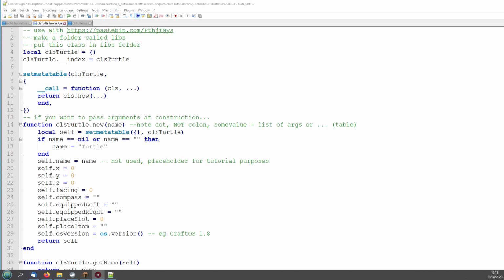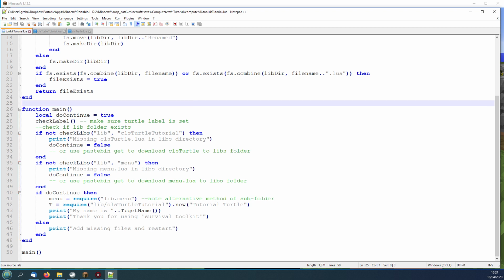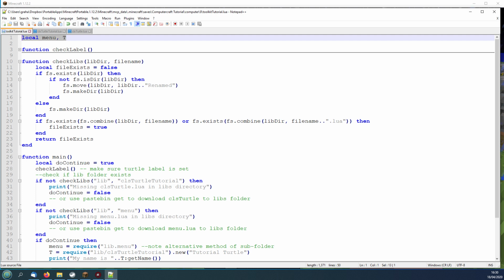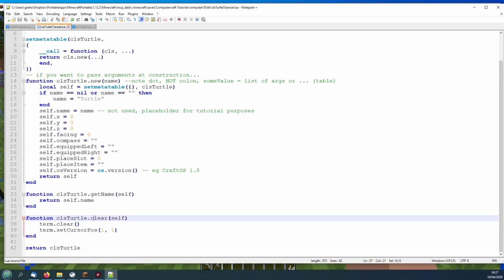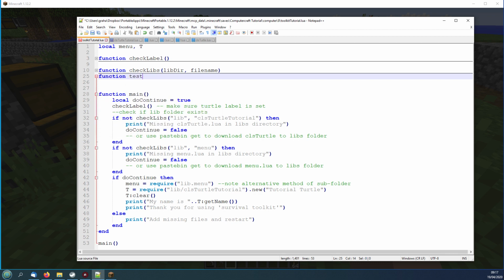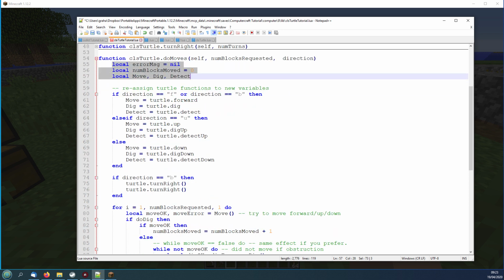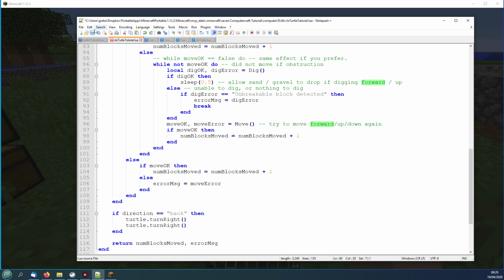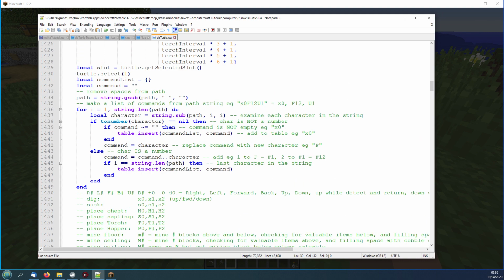Minecraft Computercraft 1.12.2 Using Turtles as a tool in Survival Mode (Part11)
This episode shows you how to make a turtle class, and add methods to move the turtle a fixed number of blocks forward, back, up, down plus turning any number of times in any direction

EDIT:

Pastebin has banned my Inksaver (Pro) account with no warning or explanation.
I guess the amount of Lua, Python and C# code was too much for them, and none of them involved "Get rich quick" posts, so it was doomed.

This one can be obtained from a new (free) Pastebin account with pastebin run 4GxQAwN but the interface will not match the one shown in this Youtube series.

If you are on a server, where you cannot directly access the ccTweaked directories try this:

1. Start the lua interpreter in the turtle
2. enter the following code, line by line:

response, message = http.get(url)
data = response.readAll()
response.close()
f = fs.open("tk.lua", "w")
f.write(data)
f.close()
exit()

This should download the file as tk.lua

ALTERNATIVE if you are NOT on a server
download or copy/paste the file and place it in the turtle folder directly
It should be named tk.lua

Run tk.lua and it will automatically download all other files needed from Github